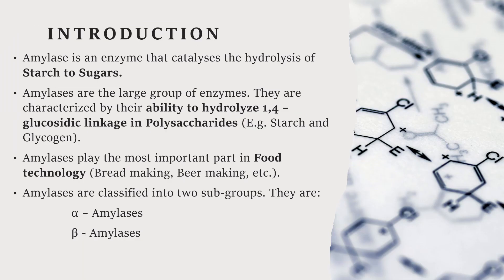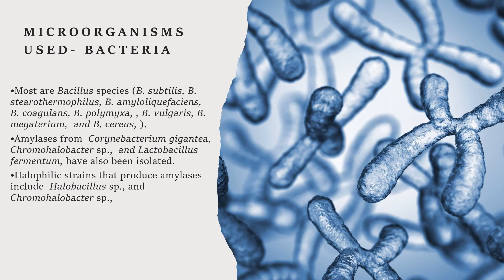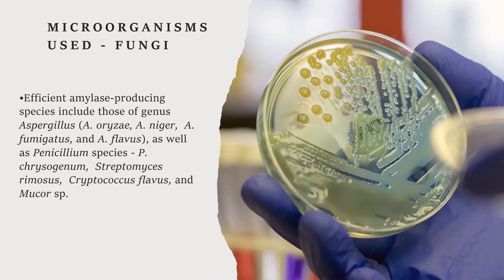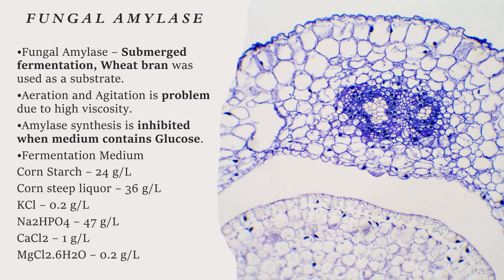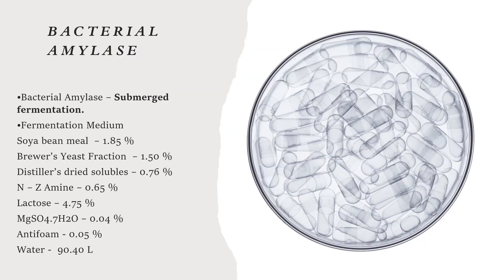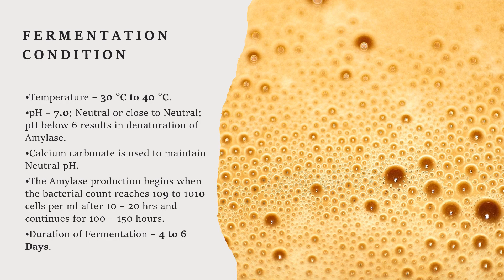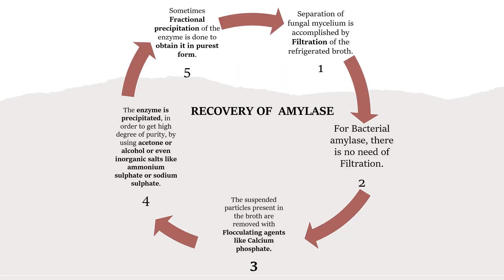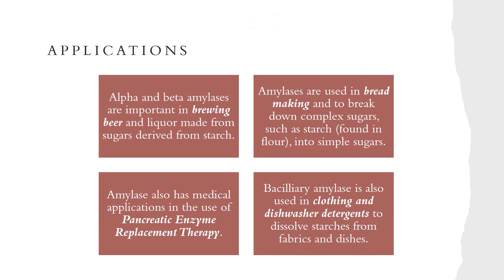Amylase production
Amylase is an enzyme which the catalyse the hydrolysis of starch to sugars. Amylase are the large group of enzymes. it has the ability to hydrolyze 1,4 glycosidic linkage in polysaccharides. Eg starch & glycogen.